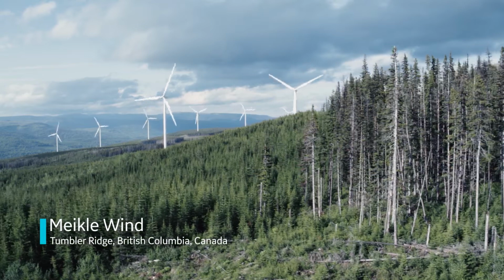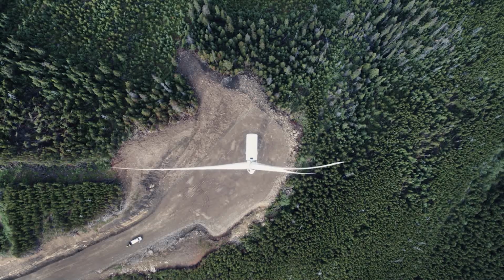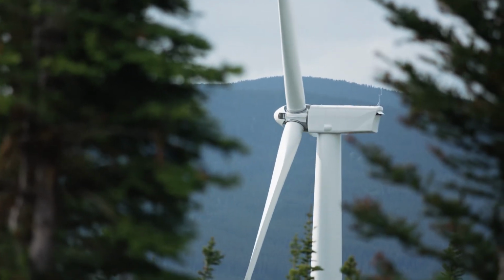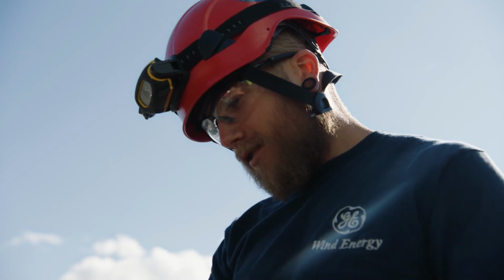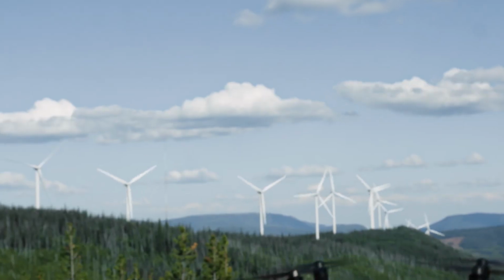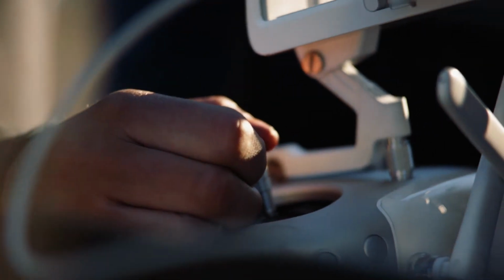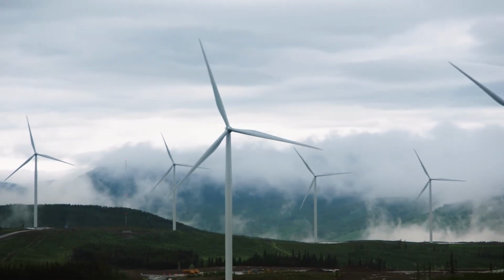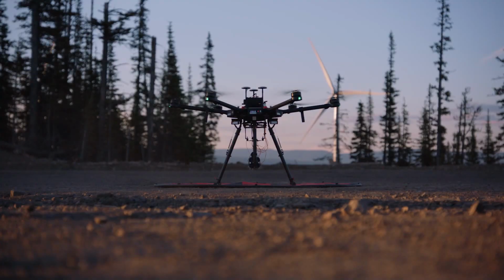Wind Energy Renewable Energy Feature British Columbia Droneweek GE